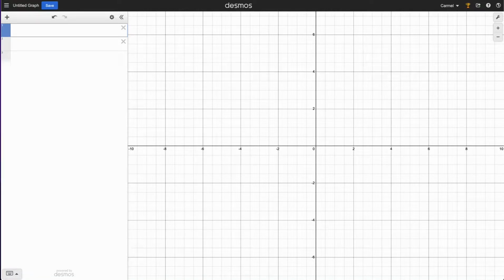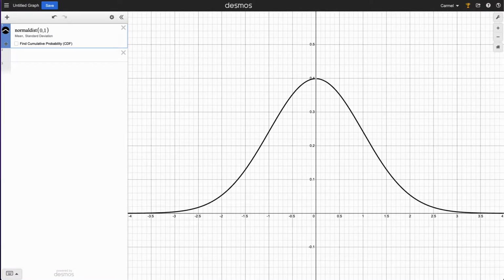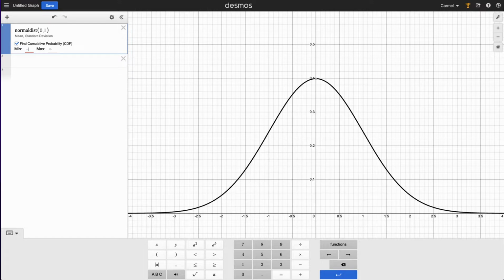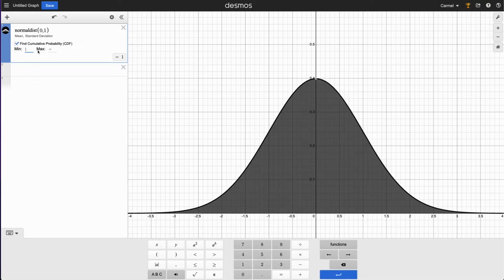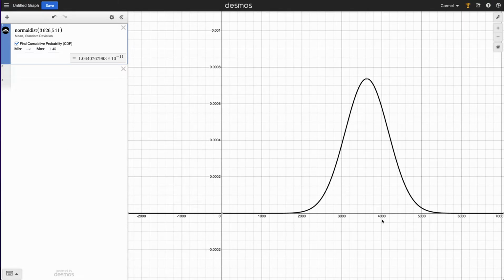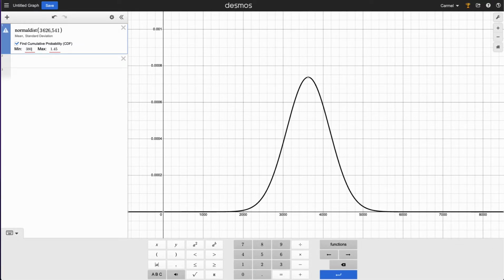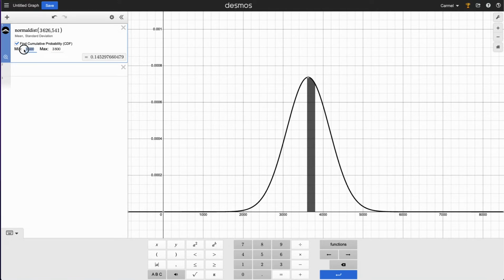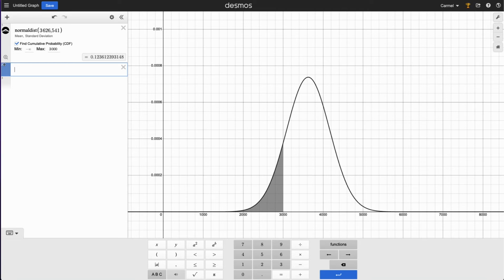Normal Calculations on Desmos